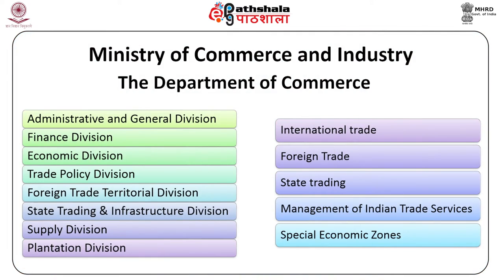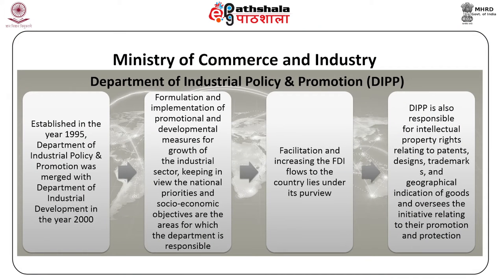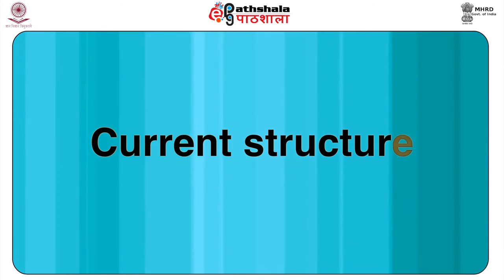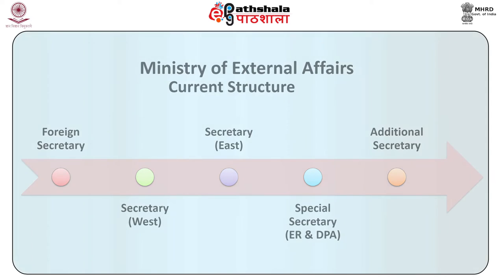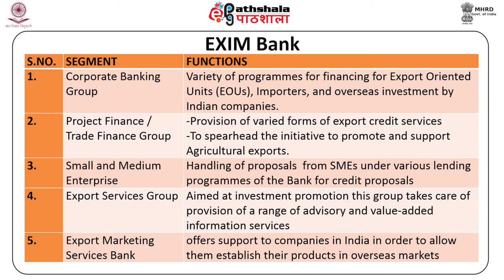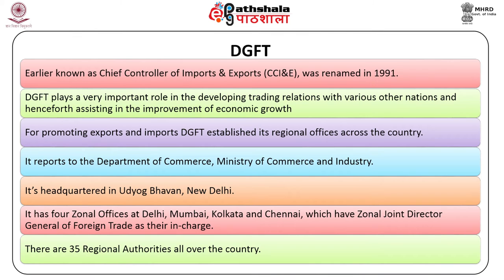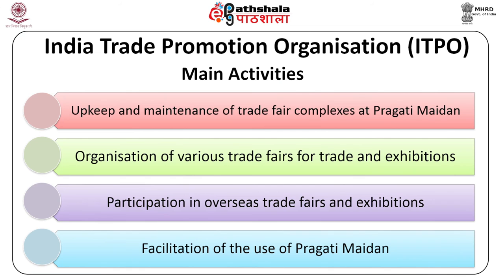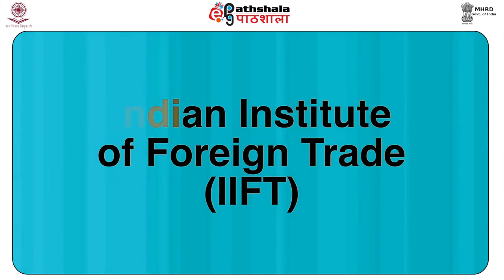Institutional Framework for International trade in India (BSE)